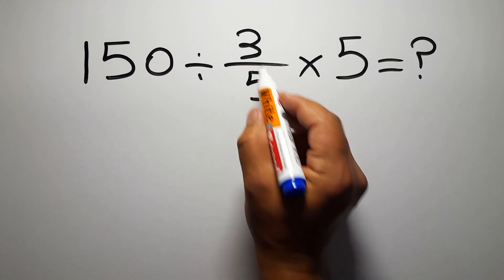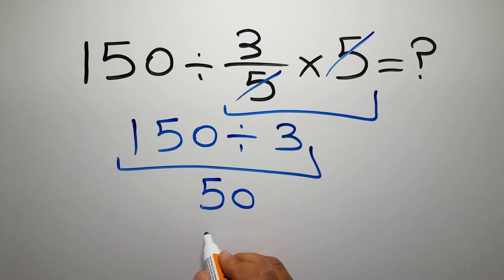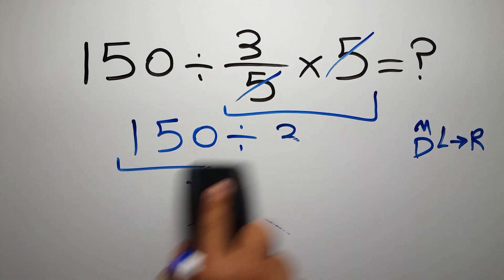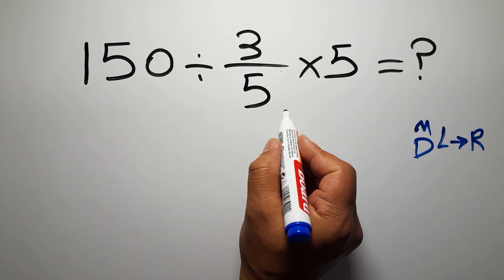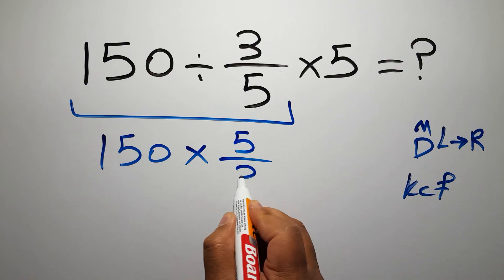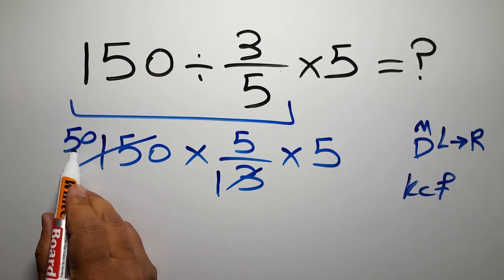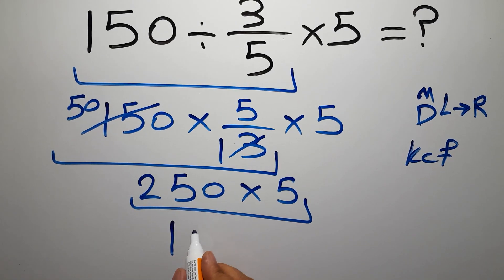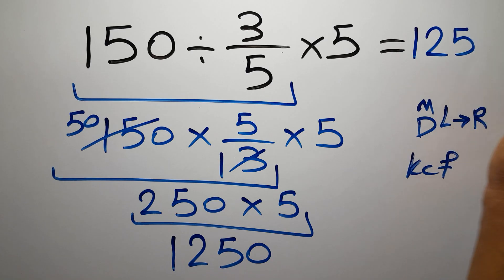This Simple Math Question Stumps Everyone!